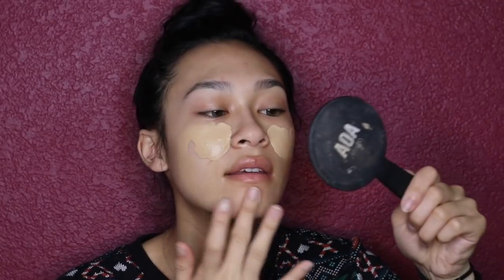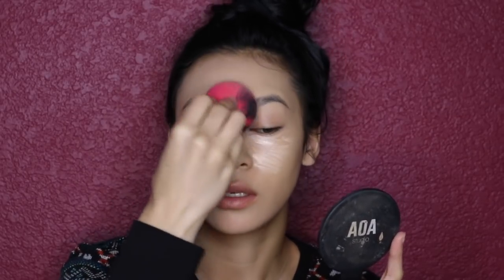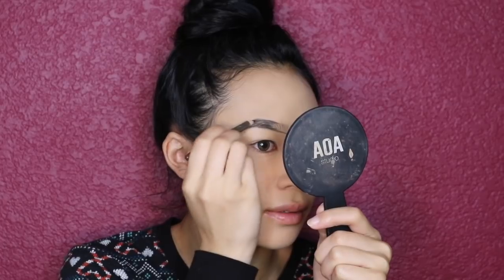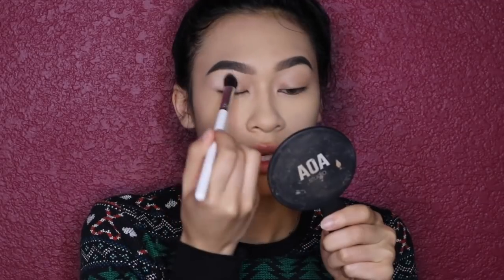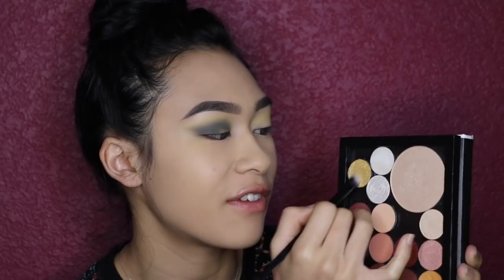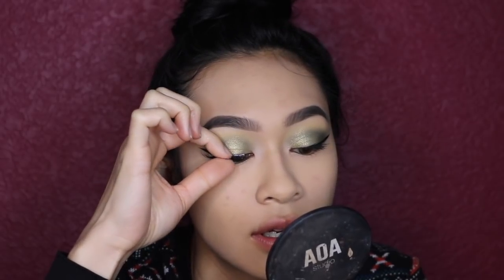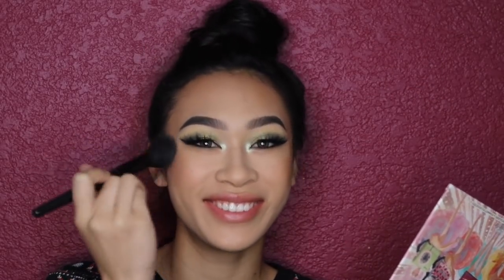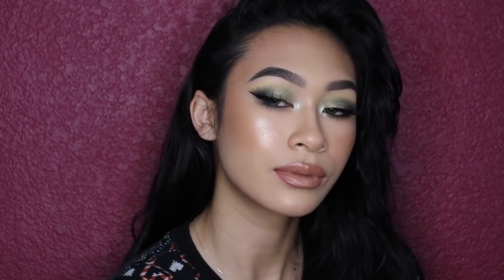How To Look Like A Christmas Miracle | ft. an extremely chill grwm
This might be a new series… LMAO just to make things interesting cuz I started doing it last year. I’m so sorry I didn’t do a red look as I promised but honestly, I’m going through it and luckily I had my best friend come through for me. I hope you all have a great Christmas. Be safe, have fun and make some new memories 💕
LOVE YOU

Products Used
Glossier Balm Dot Com
Pacifica Coconut Probiotic Cream
Yes To Blueberries Firming Eye Treatment
Touch in Sol No Problem Primer
Bare Minerals Bare Pro Warm Natural 12
Fenty Pro Filtr 290
Covergirl Vitalist Concealer 3rd shade
Urban Decay Naked Skin Concealer Light
ShopMissA Banana Powder
Essence Eyebrow Designer Dark Chocolate
Colourpop Shadows: Full Zip, Them Captain
ShopMissA Shadow: Exotic, Cozy
GlamByKarleeCosmetics Eyeshadow: Gimme the Money, Golden Hour
Joah Im So Fly Liner
Bare Minerals Lasting Line Absolute Black
ShopMissA Fat Lash Mascara
GlamByKarleeCosmetics Go For Gold Highlight
Bh Waterproof Lip Liner Nude
Bite Beauty Enoki Lipstick

Brushes Used
Japonesque Sponge
Sigma F35- powder
Sigma E75 - brow
ShopMissA Hi Def - white brushes
Sigma E40 - transition
ShopMissA Faux Mink - black brushes
Sigma E55 - crease
Sigma F03 - highlight

~ShopMissA (My Favorite is the Paw Paw Wonder Blender)
(My favorites are the E40, E35, E32)

▪️FAQ:
📊Business Management📚

Film: Canon Rebel T6i
Edit: iMovie
Contacts: Neo Silicos Pop Gray

What I’m Wearing:
Shirt: JC Penny